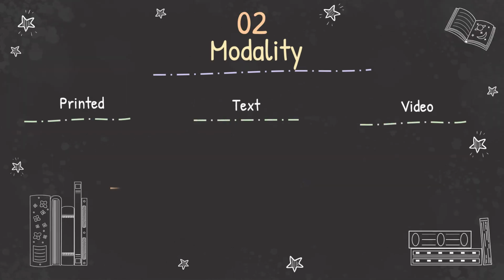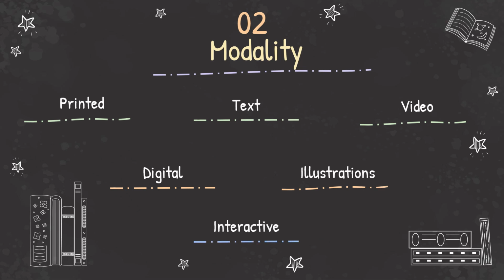ENGL 4367 Final Presentation